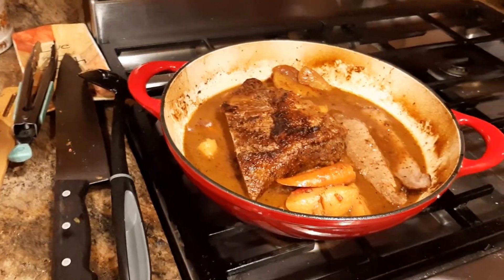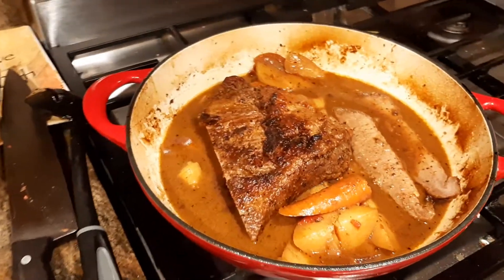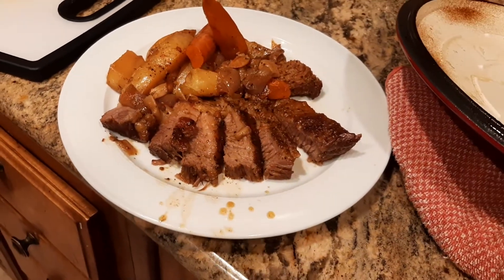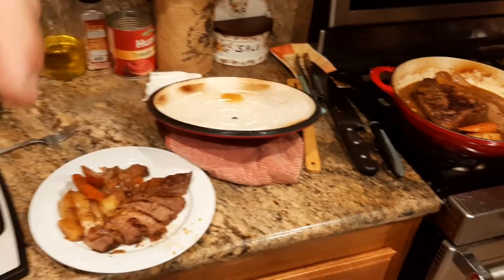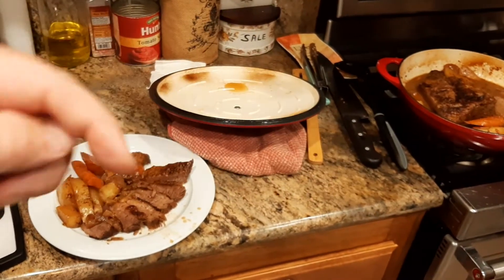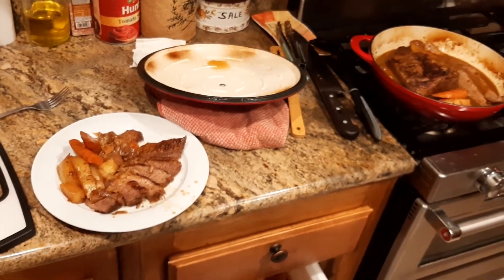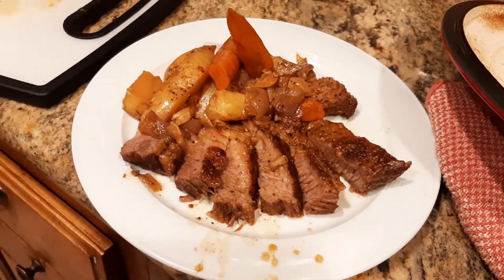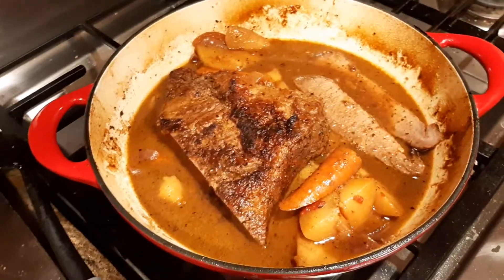205. Juicy Brisket in a Tramontina 4 quart dutch oven braiser results Enameled cast iron